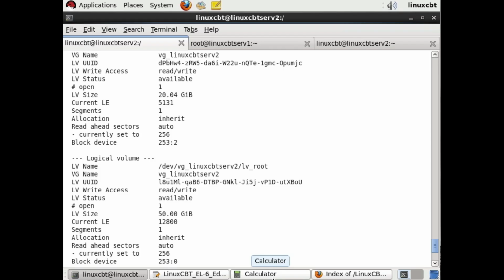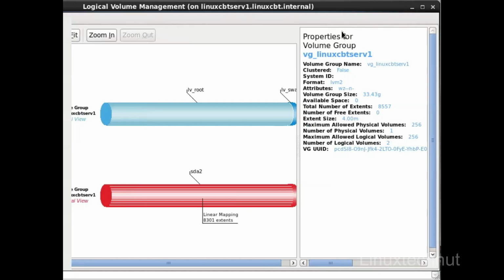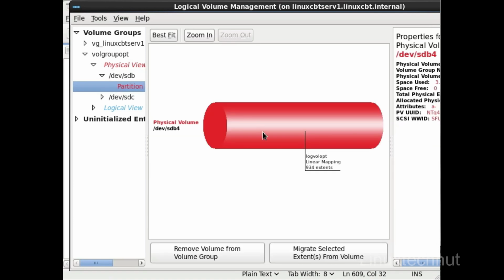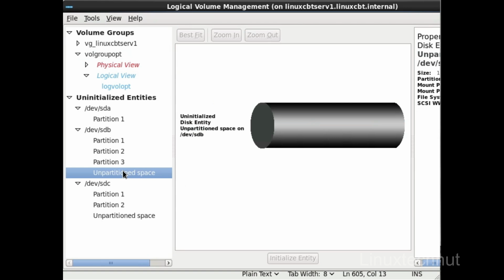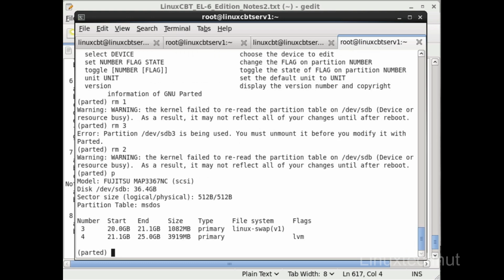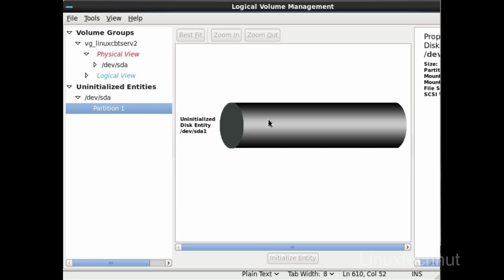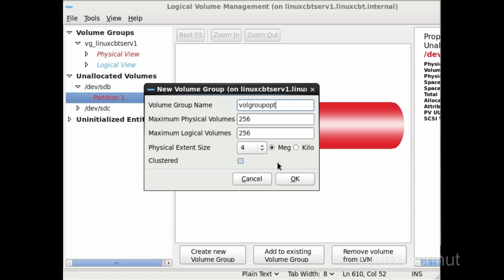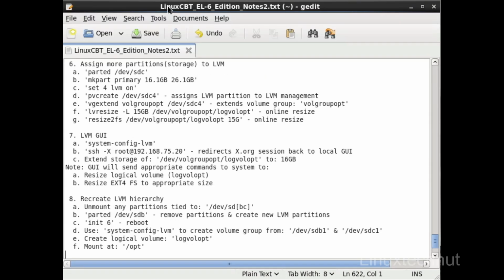How to Manage LVM with GUI in Linux-Part-3-Video 22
In this video, we explore GUI tools for managing LVM (Logical Volume Manager) in Linux. Instead of using complex terminal commands, you can efficiently create, resize, and manage LVM partitions using a user-friendly graphical interface.

What You'll Learn:
✅ Introduction to LVM and its benefits
✅ How to create, extend, and resize Logical Volumes using GUI
✅ Real-time demonstration with hands-on examples

💡 Perfect for beginners and those who prefer visual tools over command-line management!